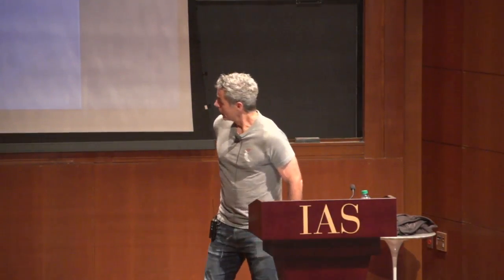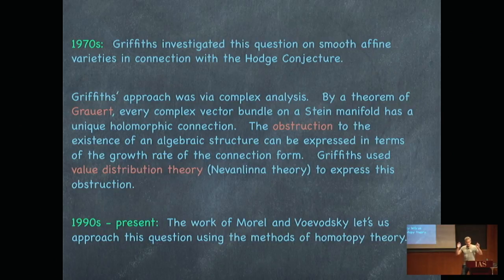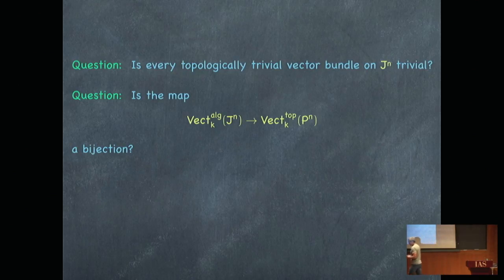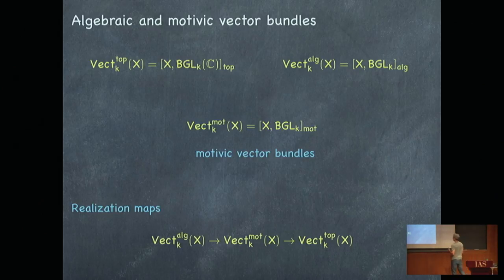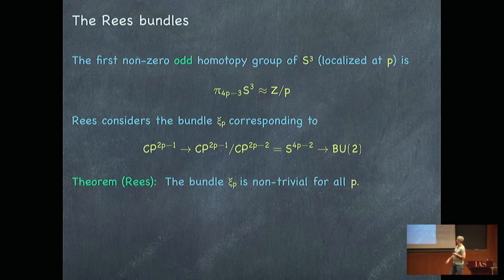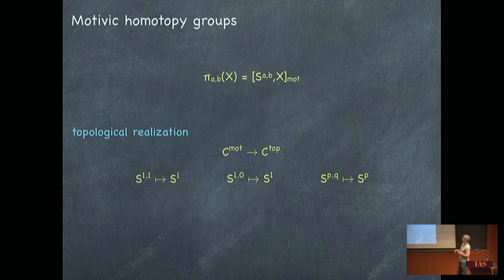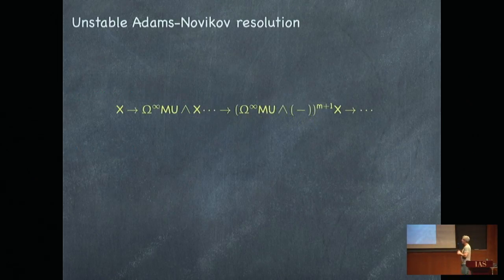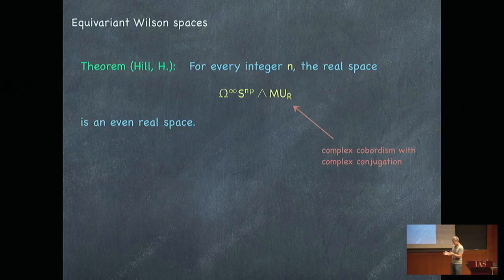Even spaces and motivic resolutions - Michael Hopkins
Vladimir Voevodsky Memorial Conference

Topic: Even spaces and motivic resolutions
Speaker: Michael Hopkins
Date: September 13, 2018